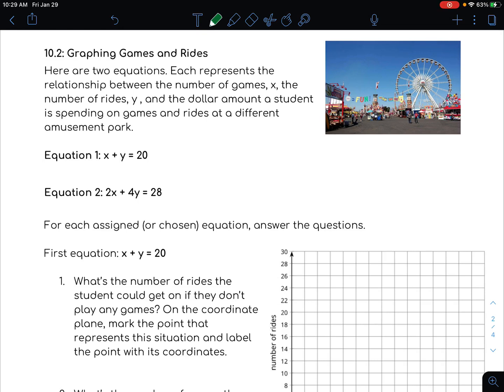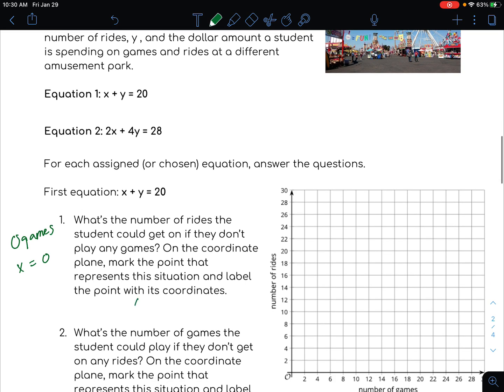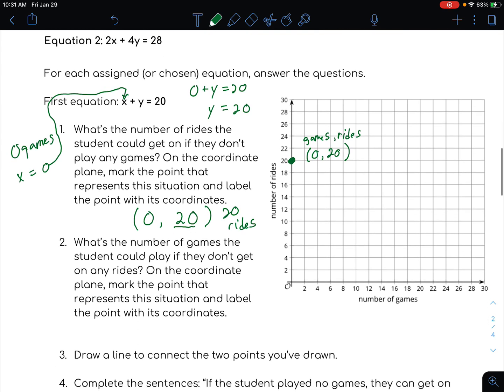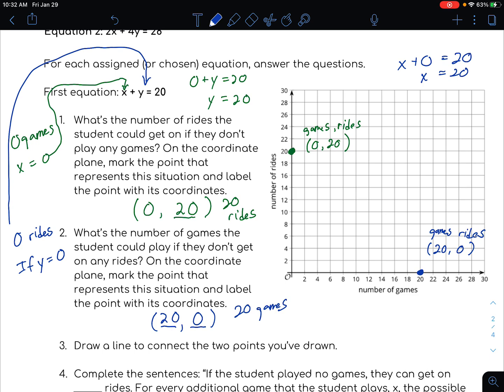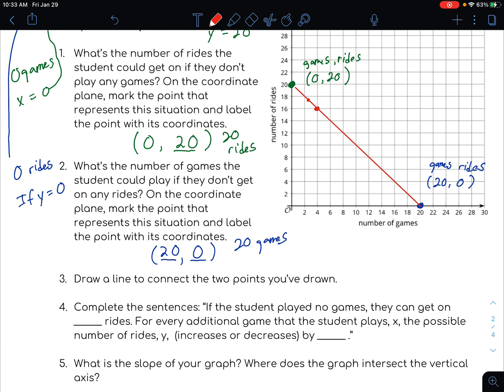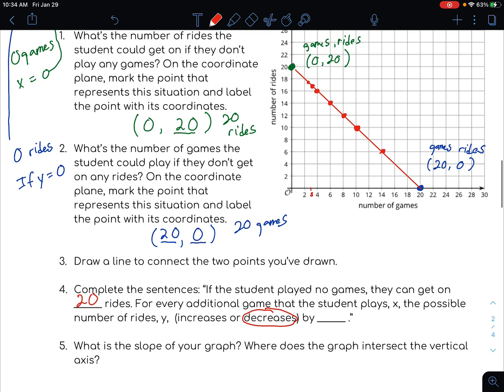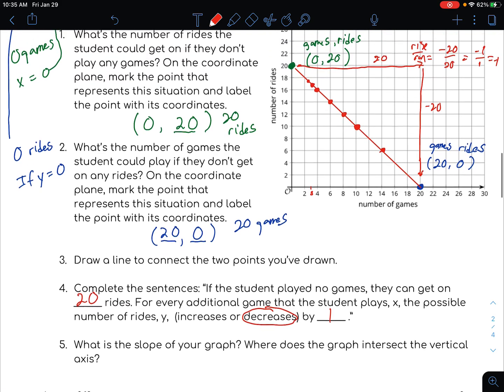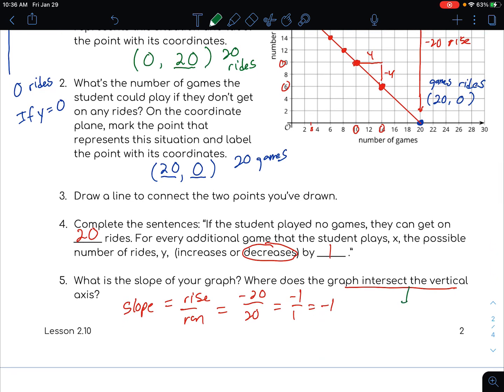2.10 (IM) Intermediate Algebra Notes: Part 2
Graphing standard form equations